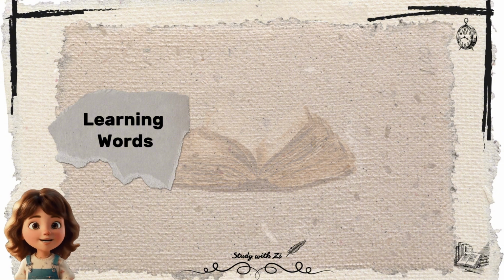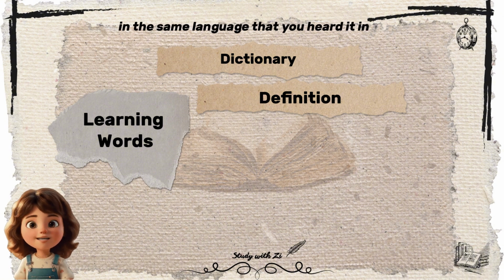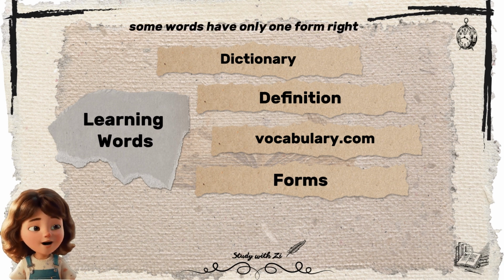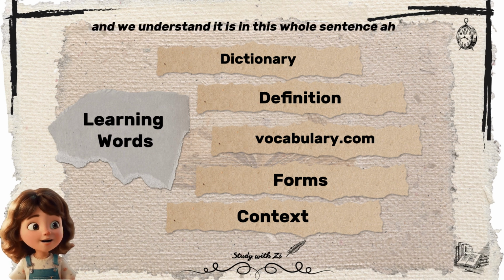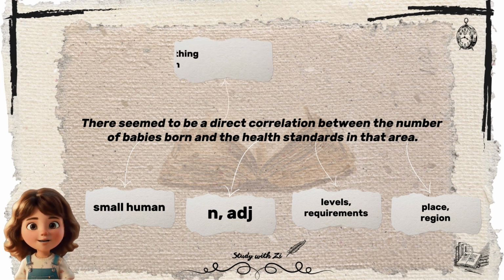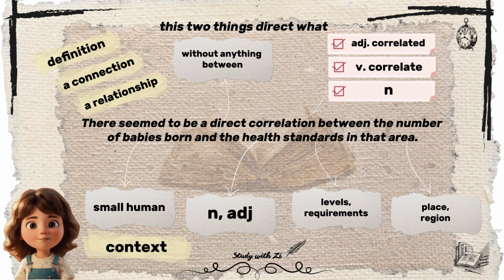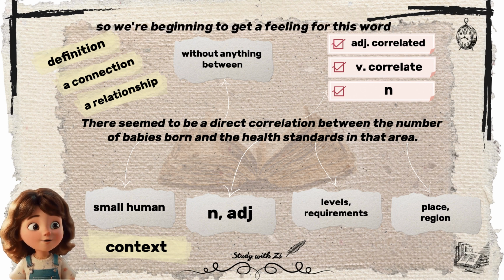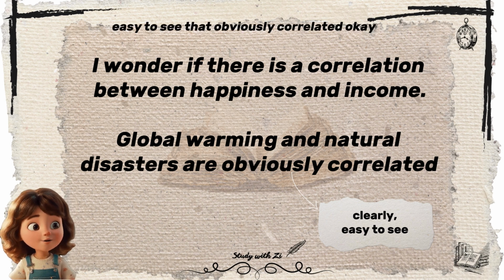How to think in english | Learning methods: New words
Do you want to stop translating in your head and start thinking in English naturally? In this video, we introduce the best techniques to help you train your brain to think in English like a native speaker.

✅ Why is thinking in English important?
✅ How to develop the habit of thinking in English?
✅ Simple exercises to improve your English fluency.

Start your journey to English fluency today! 🚀